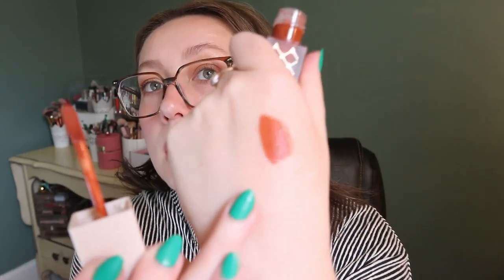♣DECK OF PANNING♥ Project Pan 2023: Update # 3 | Carly Rose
Hey guys! This is my third update of 2023 to the deckofpanning project created by @emilynmax and inspired by @bookswithmaddi. Below are the links to Emily's How To video and the game board. Let me know if you joined in!

This Time Last Year: Natasha Denona Glam Face & Eye Palette in Light
Metallic: Touch in Sol Metallist Duo in Lottie
Indie: Oden's Eye Alva Matte Lip Stain in Ripe Papaya
Influenced: Rare Beauty by Selena Gomez Warm Wishes Effortless Bronzer Stick in Power Boost
Double-ended / Duo: WANDER Beauty Dual Lipstick